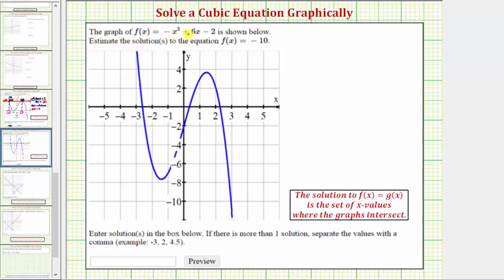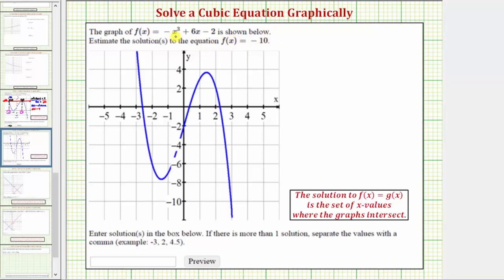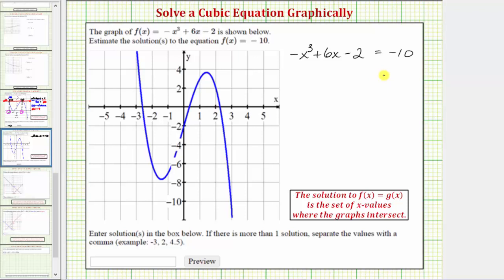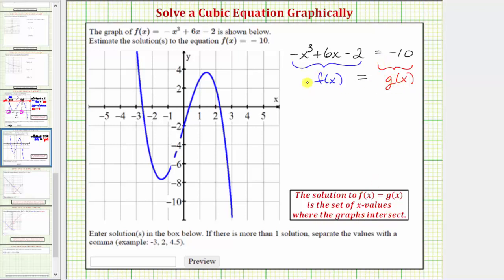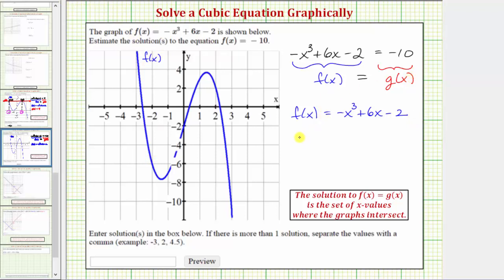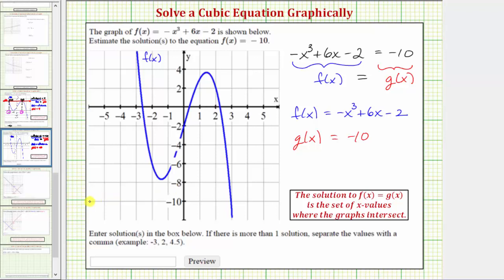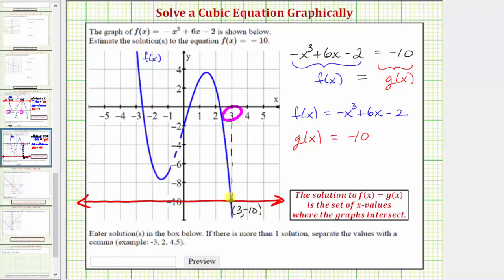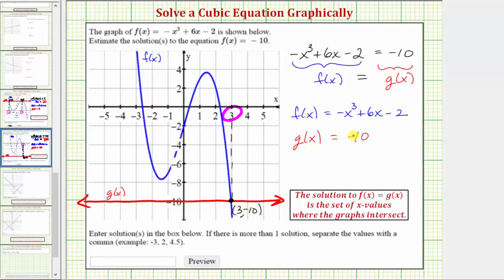Ex 1: Solve a Cubic Function Graphically (One Solution)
This video explains how to solve a cubic equation graphically using the intersections of two functions.